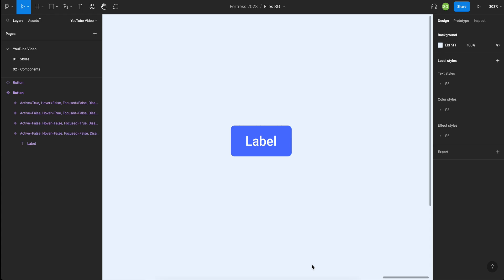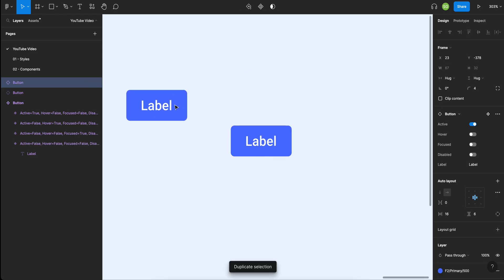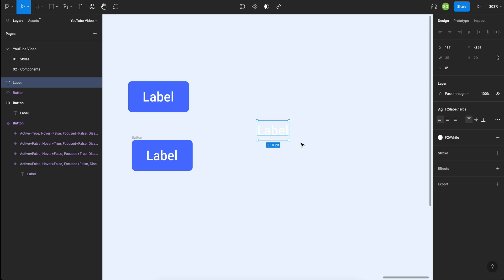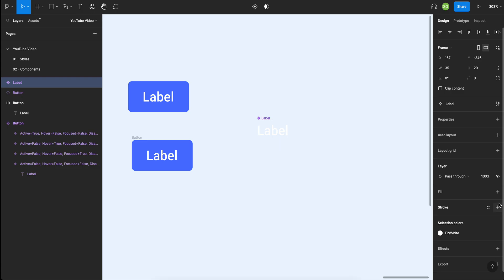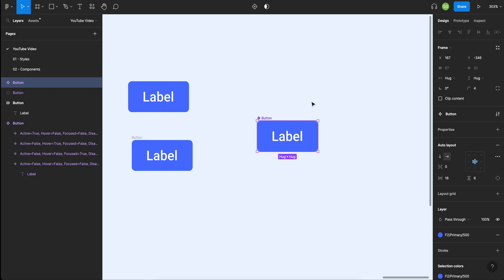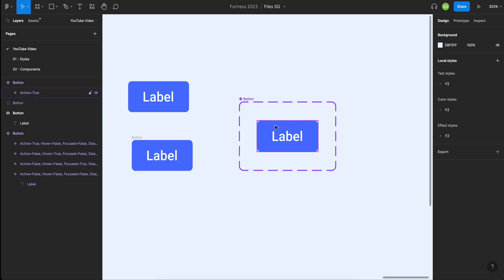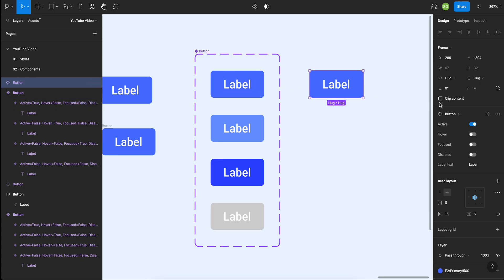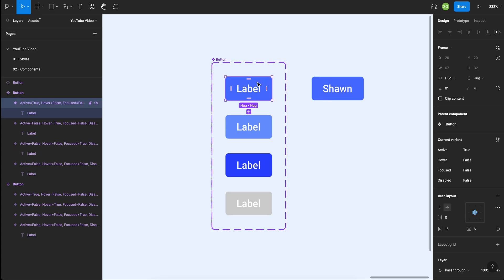Figma Component - True False variants. For people on your team who aren't as familiar with Figma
Setting up your components for easy use